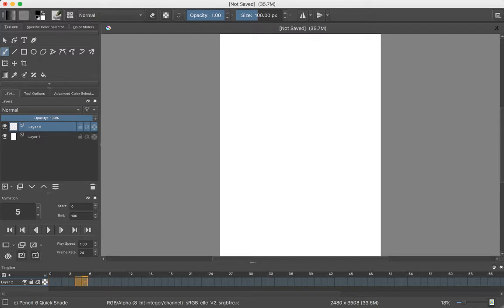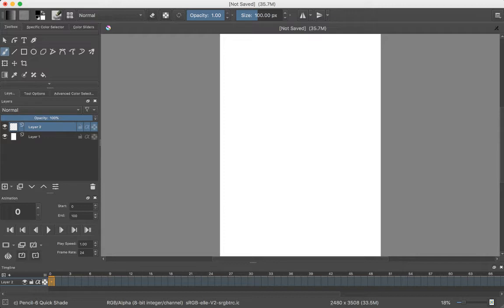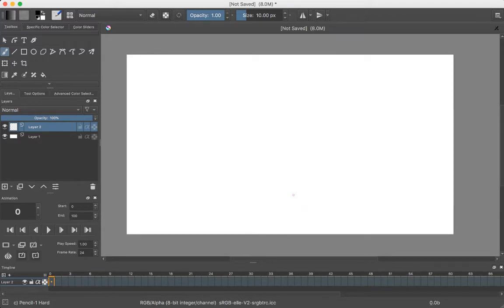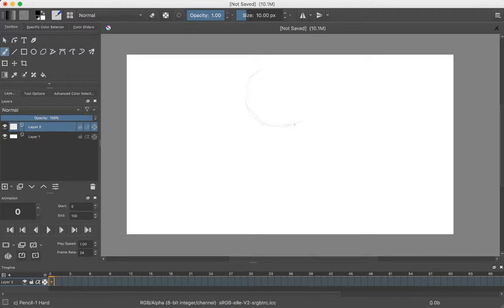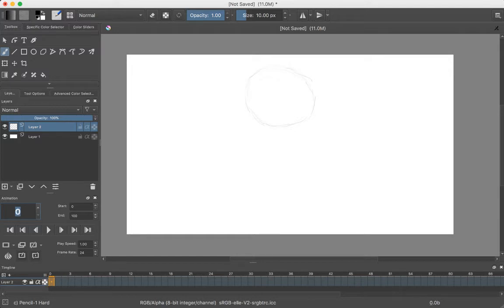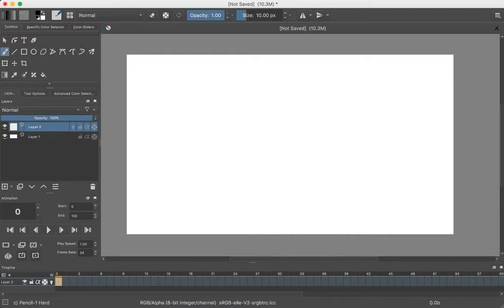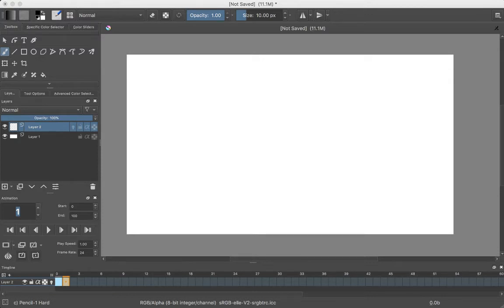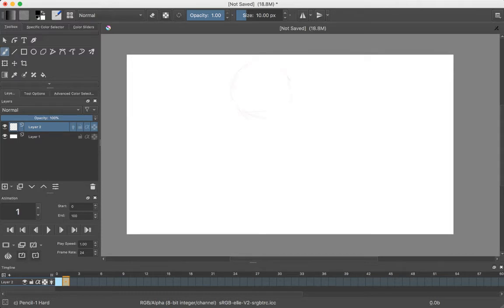Dropping Ball Animation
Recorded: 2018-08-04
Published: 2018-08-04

This is a nice day.